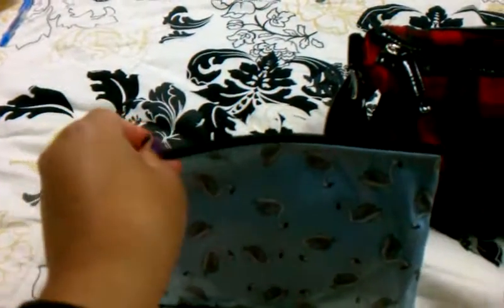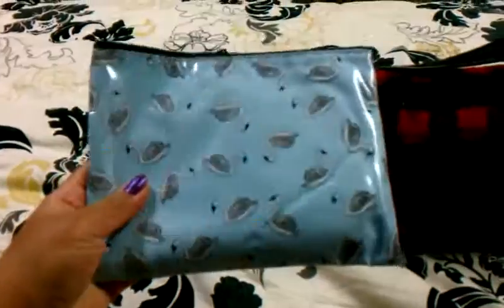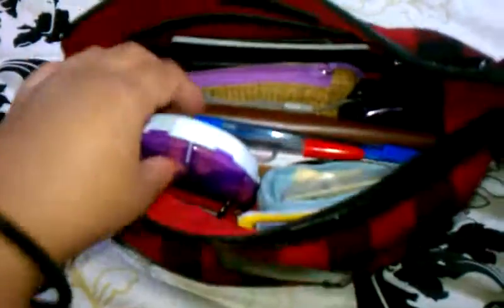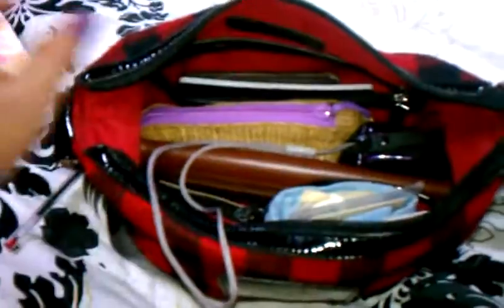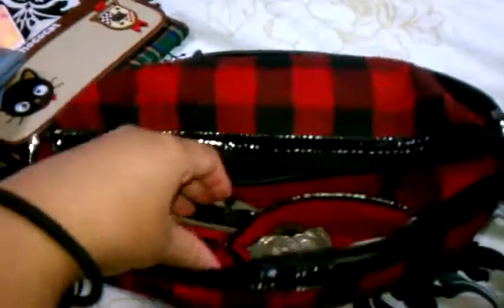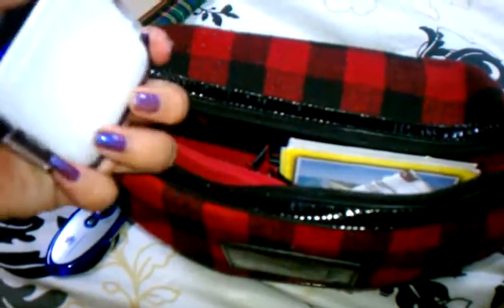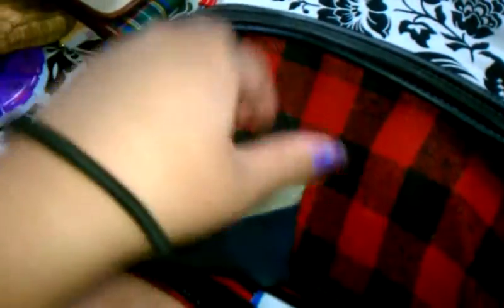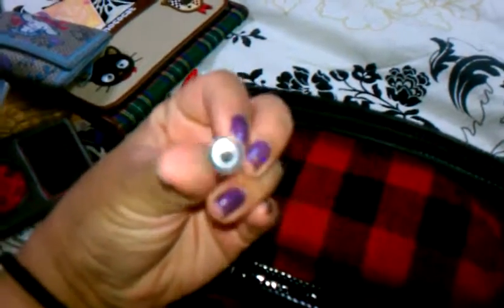Tag: what's in my purse?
I show you what's in my purse. What's in your purse girl?

Add me on twitter. I need friends. :)